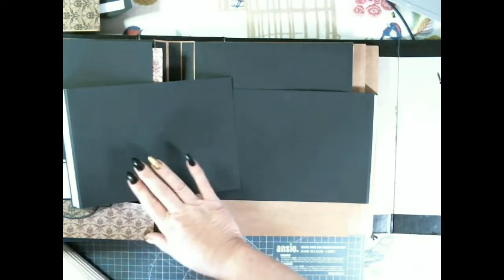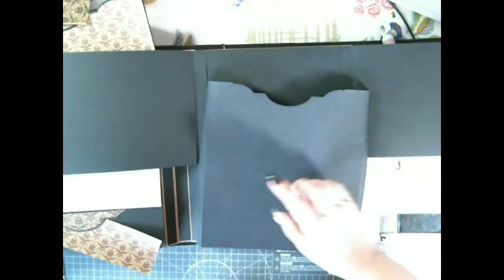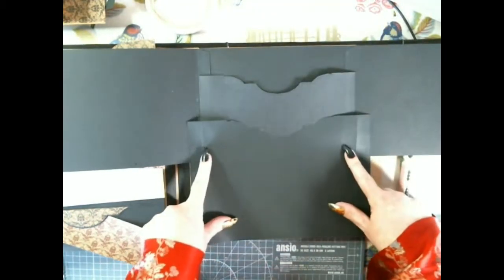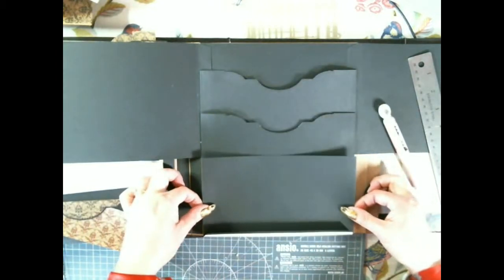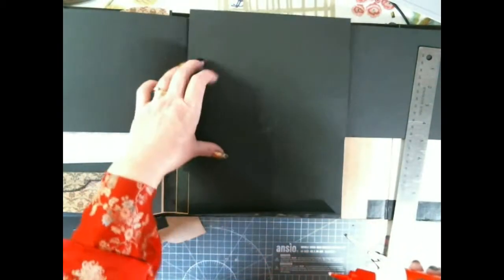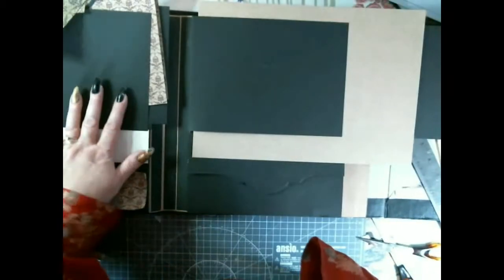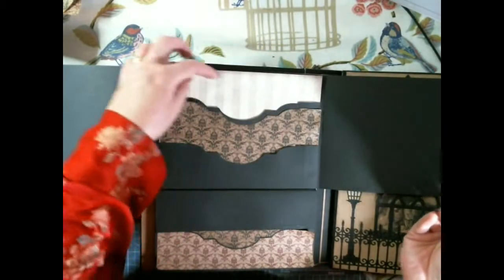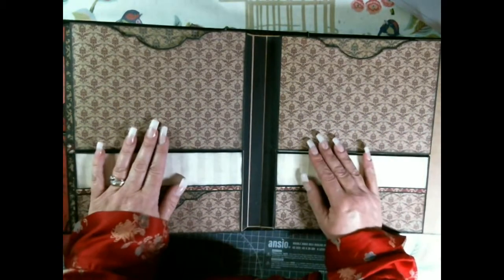Scrooge Mini Album - Tutorial Part 5 - 4th & 5th Pages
Finally! Page 4 and 5 of the Scrooge Mini-Album... also the completion of pages 2 and 3, placed into the album.